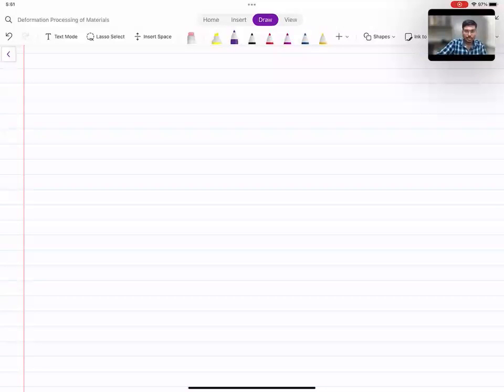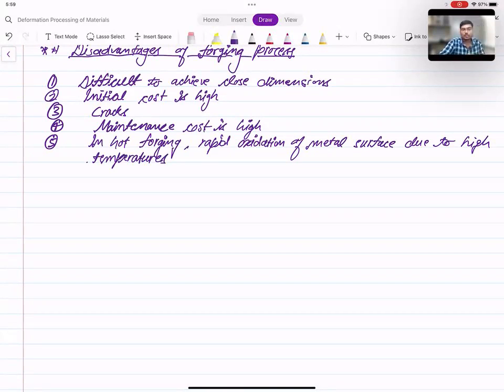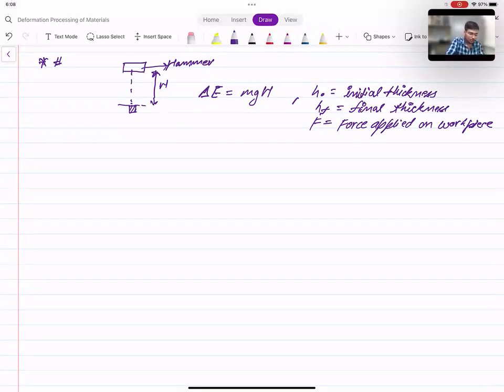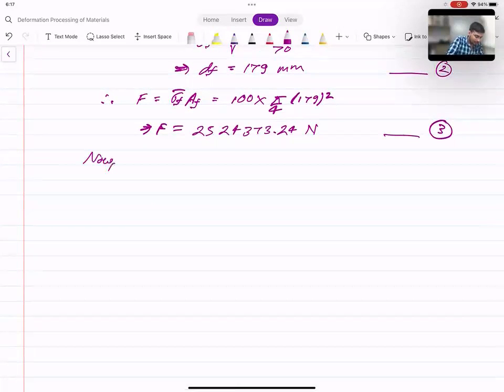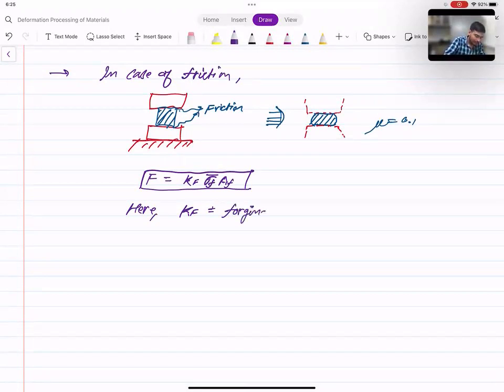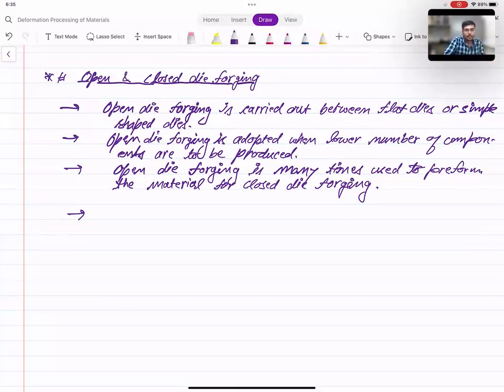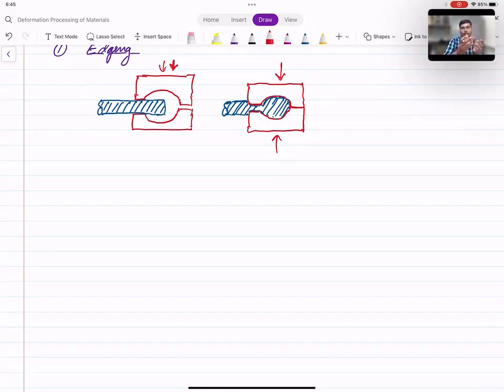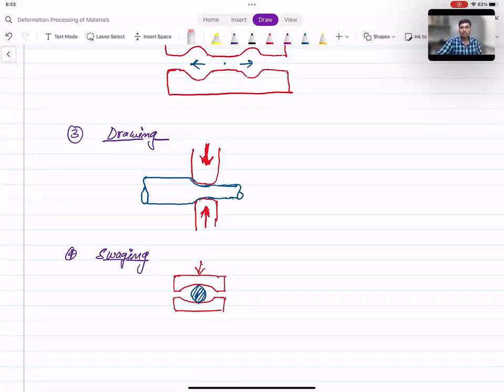Deformation Processing of Materials (L-10)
This video discusses the advantages and disadvantages of forging, forces in forging, and various forms of forging.